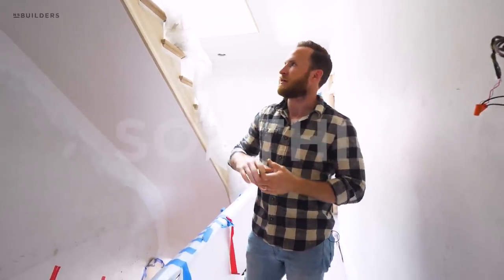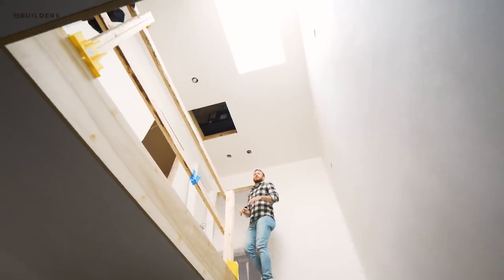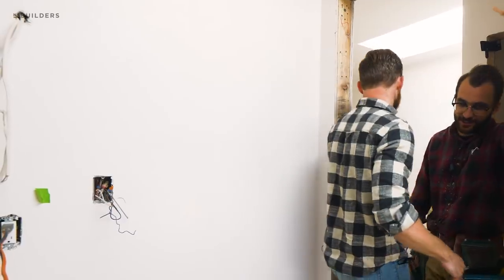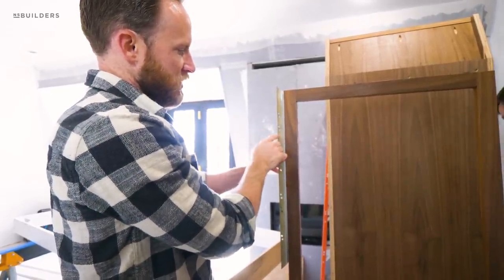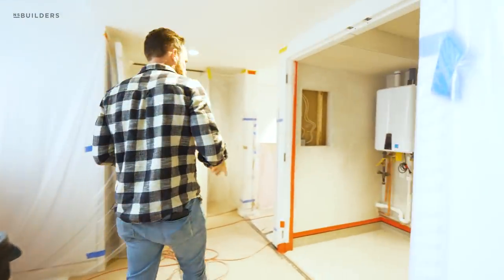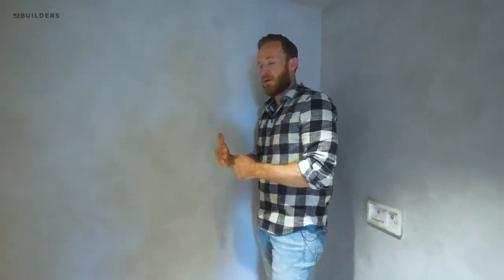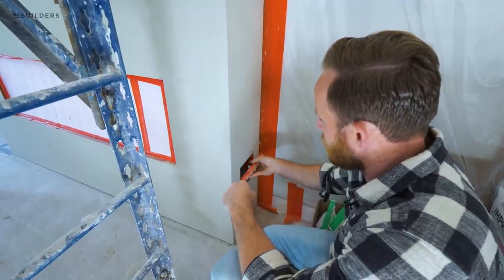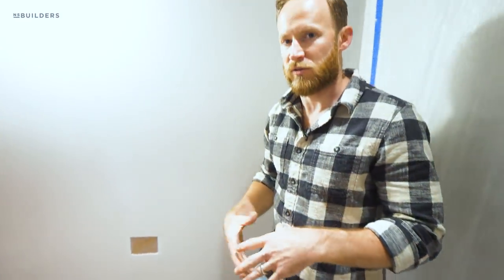Roof deck in Boston. Blue board and plaster in | Site Visit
Blue board and plaster is complete in our South Boston renovation and almost complete in our Back Bay renovation. Also, get a look at the Roof Deck at our Back Bay Renovation.

Be sure to tag @nsbuilders in your story or post 10 winners will be selected at random (US only)

:04 South Boston Renovation

7:41 Back Bay Renovation

Video Notes

Site Visit walkthrough high-end new construction, renovation, and remodeling projects. Looking at architectural details, building products, framing, electrical, plumbing, mechanicals, and finish details.  NS Builders shares building and project management insight while showing step-by-step progress of ongoing jobs. Site Visit is hosted by Nick Schiffer owner of NS Builders.

Building products,  cabinet tips,  new building secrets, and framing become architectural details. New construction and renovation ideas start and finish with building and running successful builds.